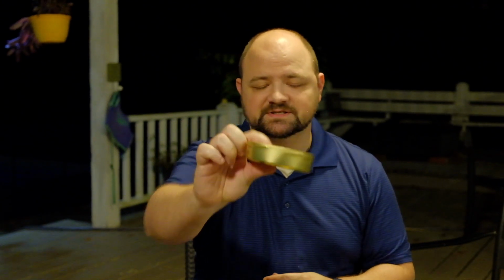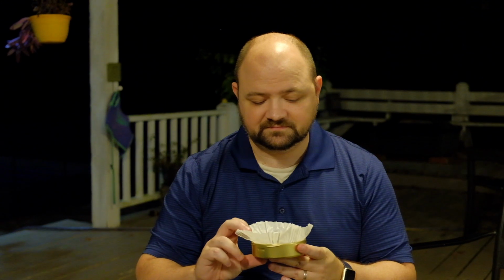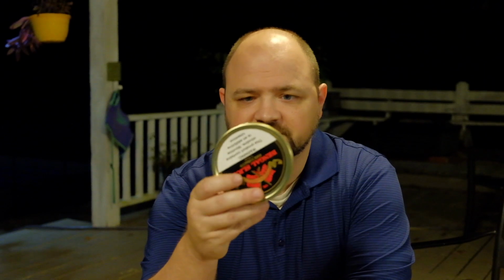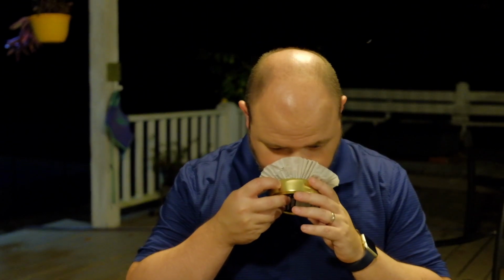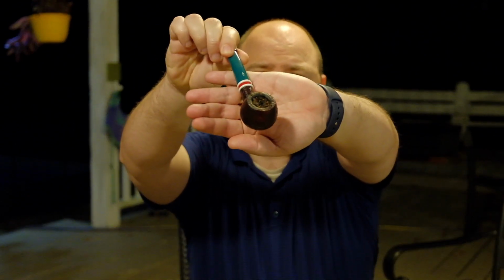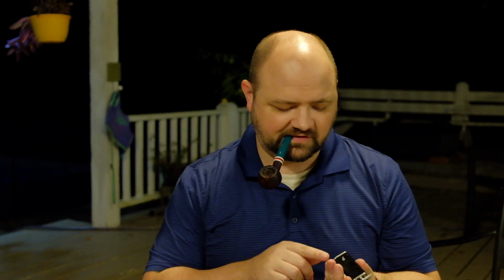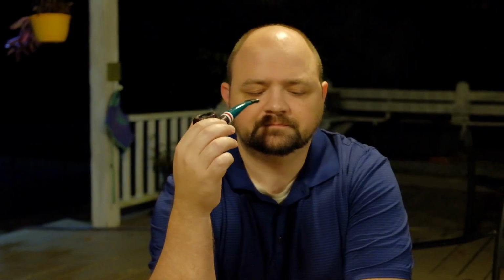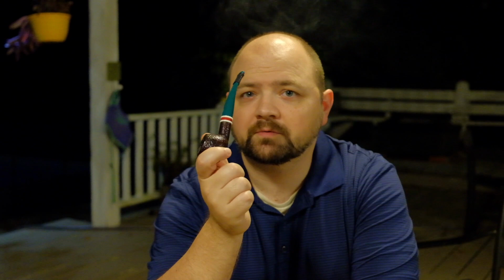Bengal Slices First Impressions